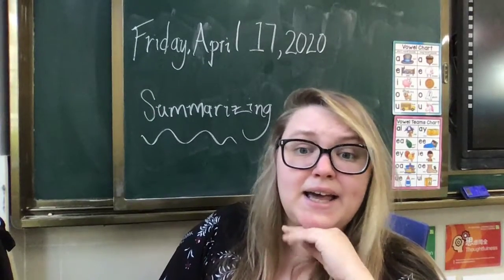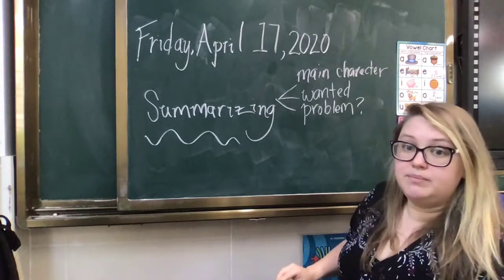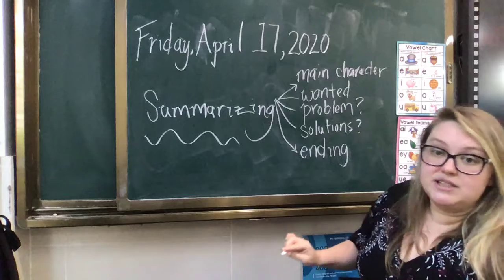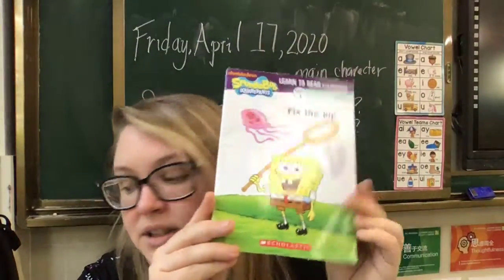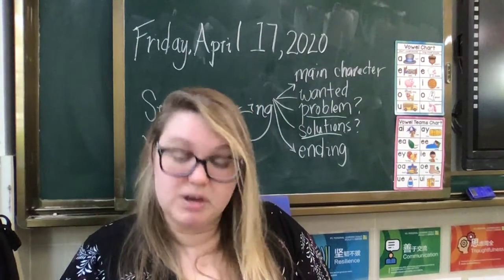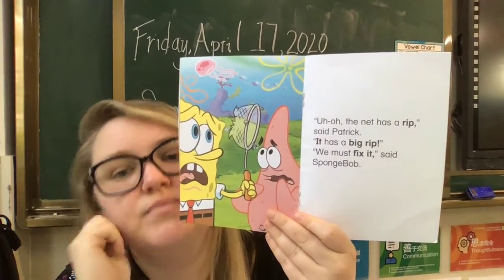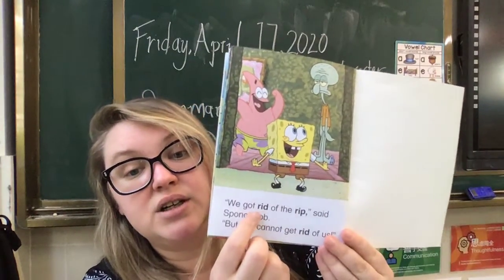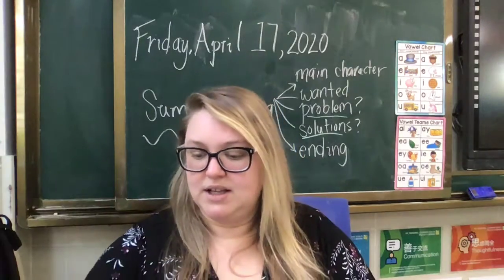Friday 4 17 English Liz J Video 1